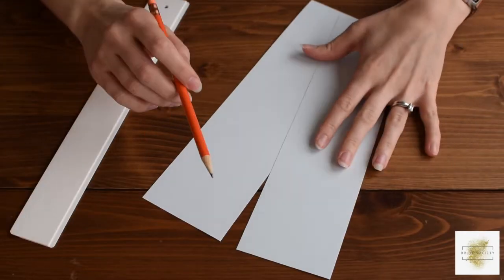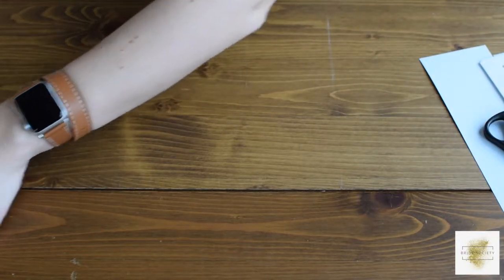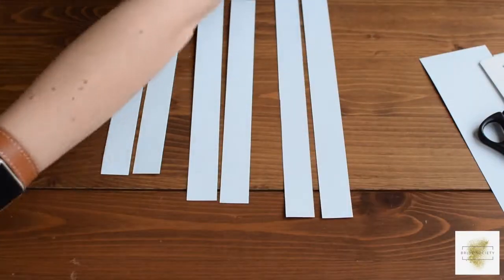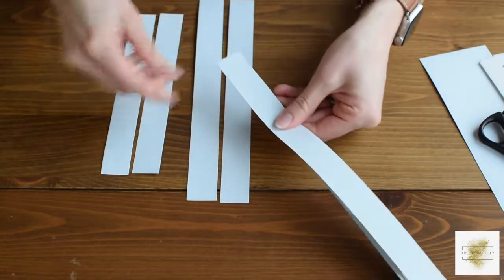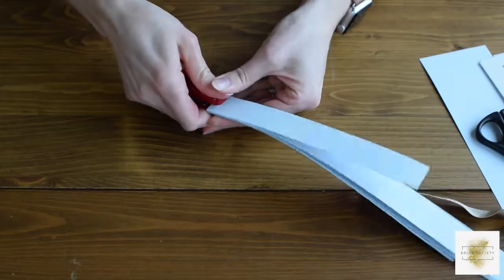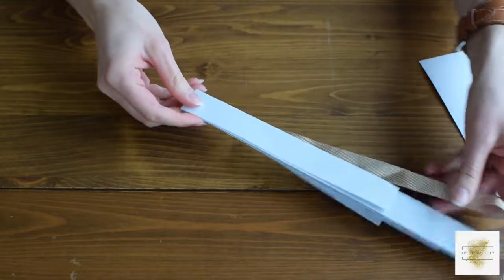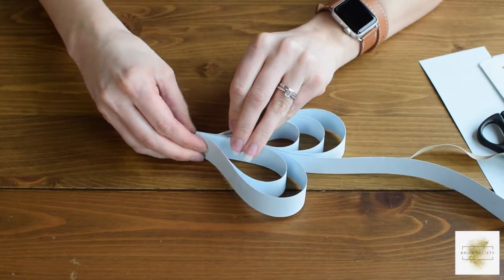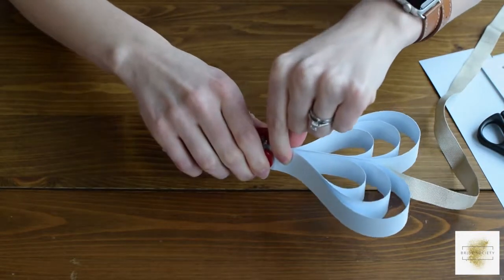DIY Paper Heart Decoration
Hanging Paper Heart Decoration Tutorial.

If you like the idea of being surrounded by love or are using ‘love’ as your wedding theme, then have a go at making these hanging paper heart decorations.  They could be hung from beams/ceilings/light fixtures at varying heights, on the end of pews, the backs of chairs, door handles…so many opportunities.  You can of course make them in the colour and size of your choice, you will just need to change the choice of card and alter the length of strips you cut from what is shown in our tutorial.

Before starting, be aware that the thickness of your card and the number of ‘loops’ you wish your hearts to have impact the depth that your staples have to penetrate and hold.

What we're wearing:
Rebecca - Top from Reiss